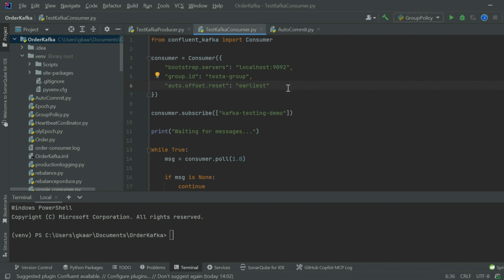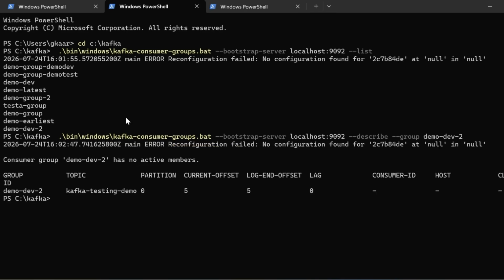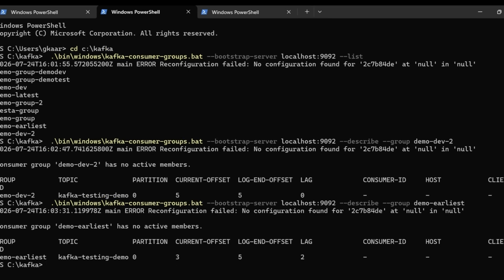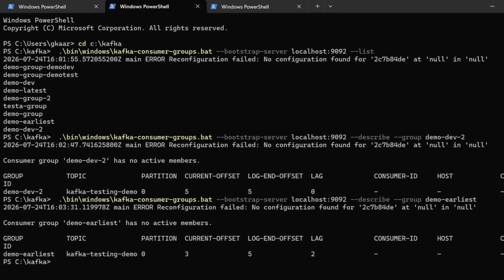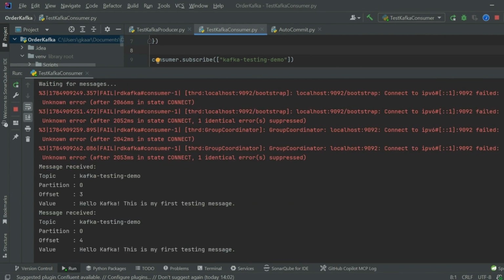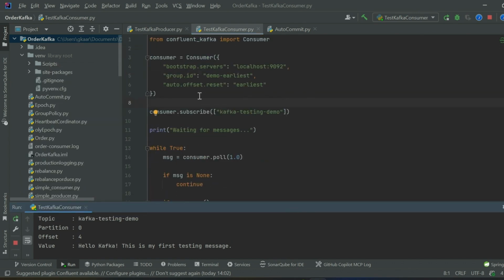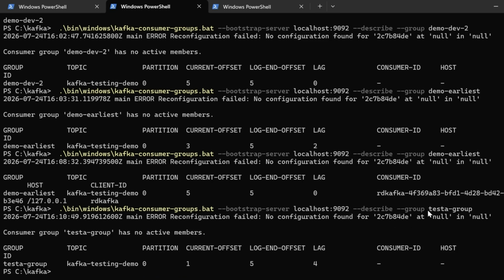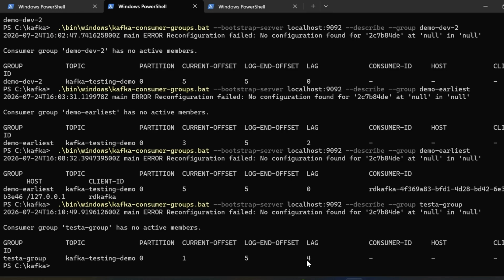Kafka for Testers #5 : Consumer Lag & Consumer Group Listing Explained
In this bonus video of the Kafka Testing for Beginners series, you'll learn how to inspect Kafka Consumer Groups and understand one of the most important monitoring metrics in Kafka: Consumer Lag.

Using the Kafka command-line tools (CLI), we'll explore how to list consumer groups, describe their current state, and interpret the offset information that Kafka provides.

Understanding consumer lag is essential for QA engineers, automation testers, SDETs, and developers because it helps verify whether consumers are keeping up with incoming messages.

In this video you'll learn:
✅ How to list Kafka consumer groups
✅ How to describe a consumer group using the Kafka CLI
✅ What Current Offset means
✅ What Log End Offset represents
✅ How Kafka calculates Consumer Lag
✅ Why lag belongs to a consumer group, not a topic
✅ How lag changes as consumers process messages
✅ How to verify consumer health during Kafka testing
Concepts Covered:
Kafka Consumer Groups
Consumer Lag
Current Offset
Log End Offset
Kafka CLI
Offset Tracking
Kafka Monitoring
Apache Kafka Basics

By the end of this video, you'll understand how to inspect consumer groups directly from Kafka and use consumer lag to determine whether your applications are processing messages efficiently.